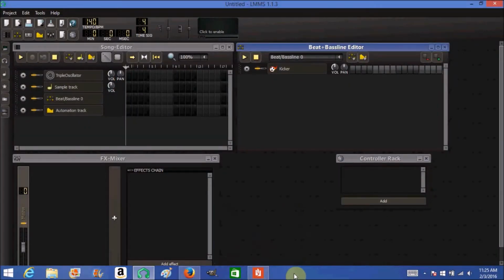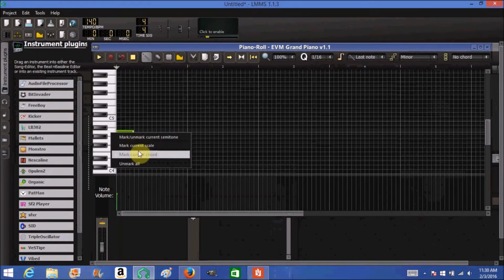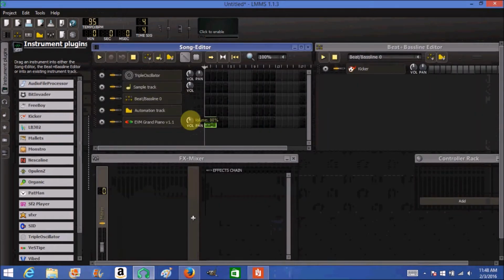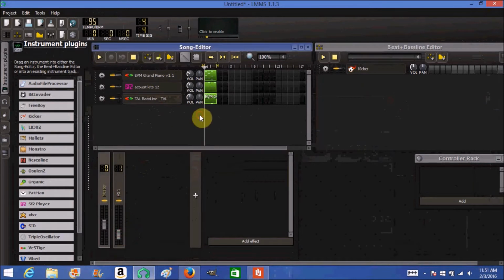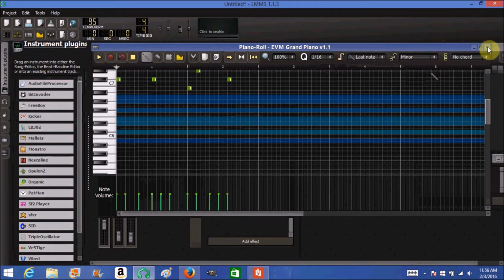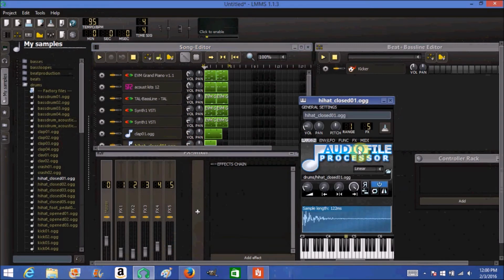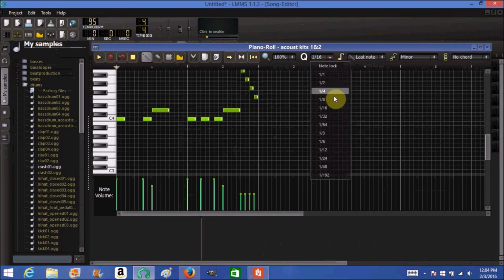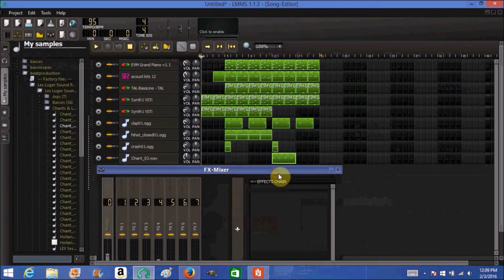HOW TO USE LMMS #2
Here I go at it again. I explain my method of doing a beat and I also give away the web sites to download FREE sound fonts, sound packs and VST's and a free e-book on notes, scales and chords.Hope you enjoy it and don't forget to like and subscribe.
FREE list of web sites to download sound fonts, sound packs and VST's: